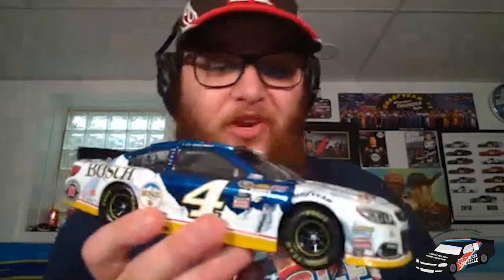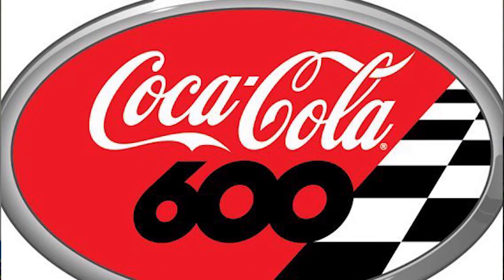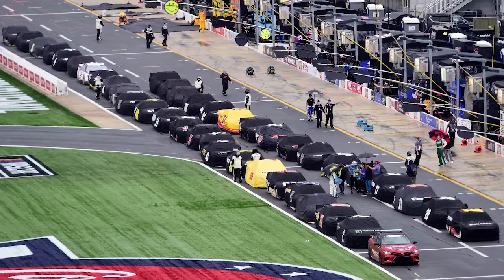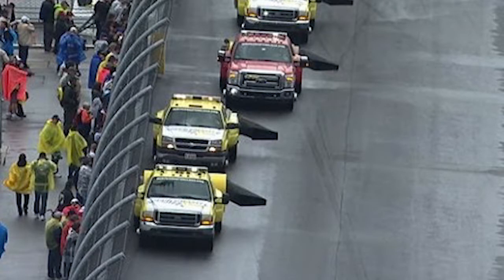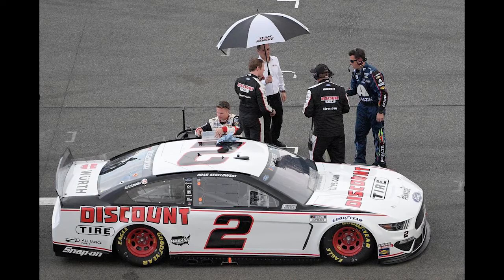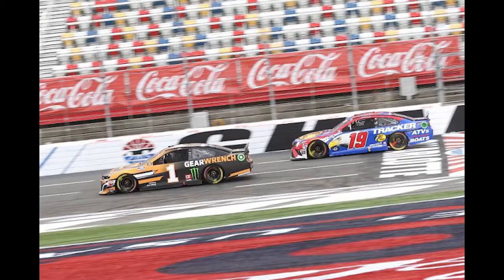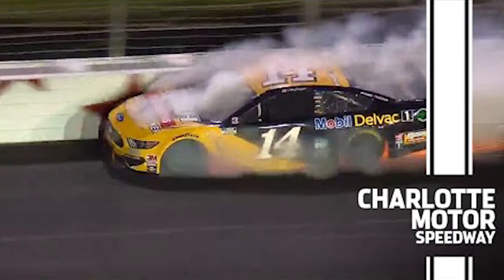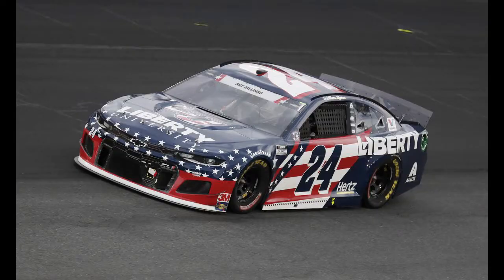Coca Cola 600 Review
The SCS crew reviews the week of racing at Charlotte Motor Speedway!